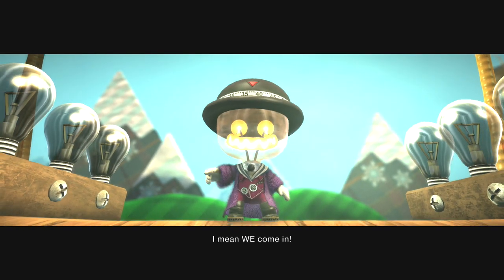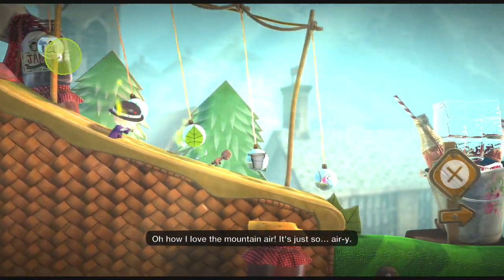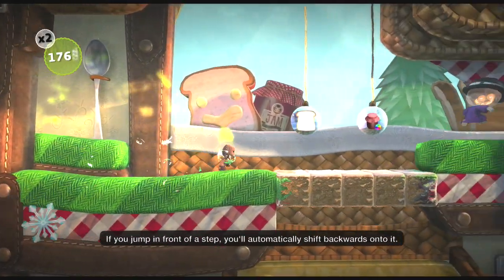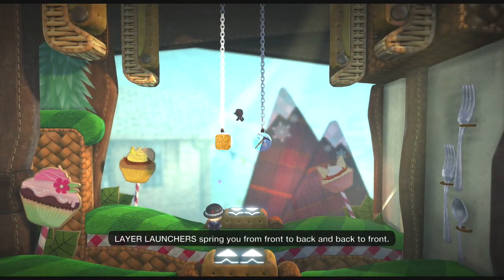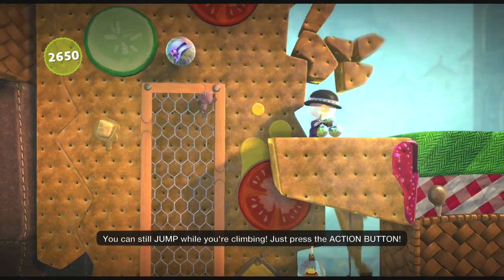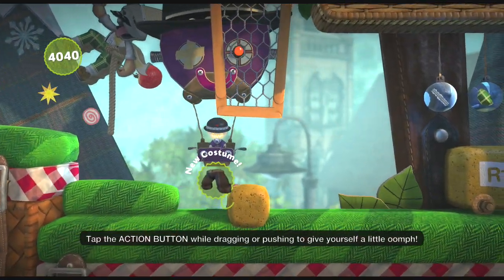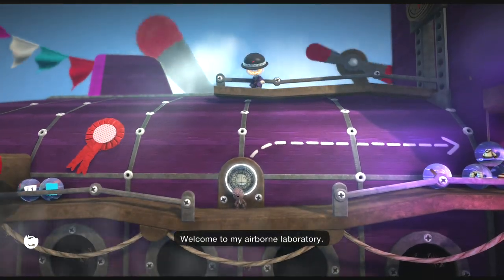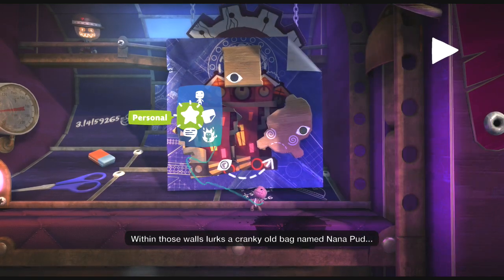Little Big Planet 3 Part 2